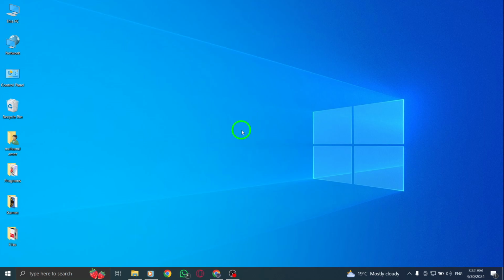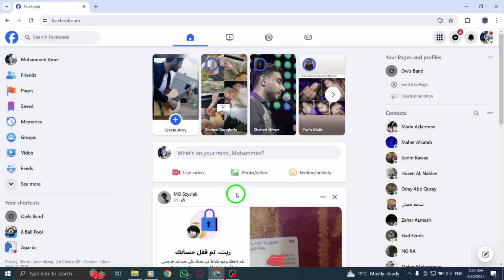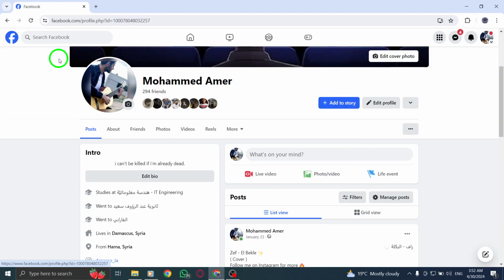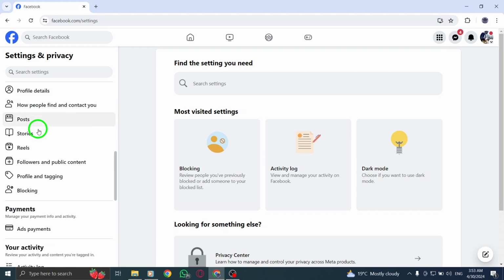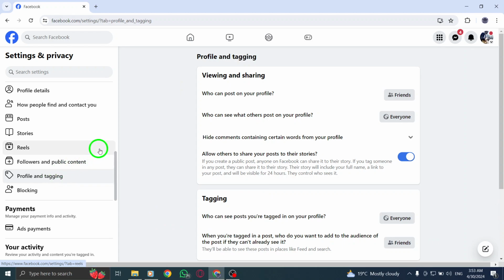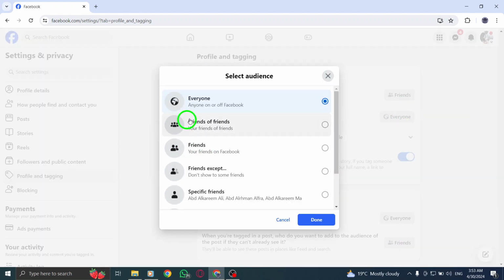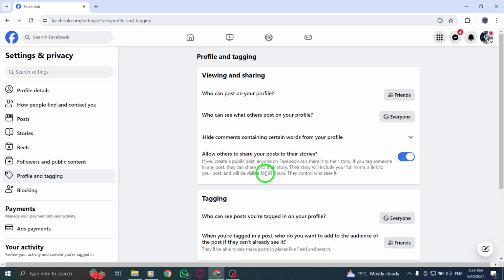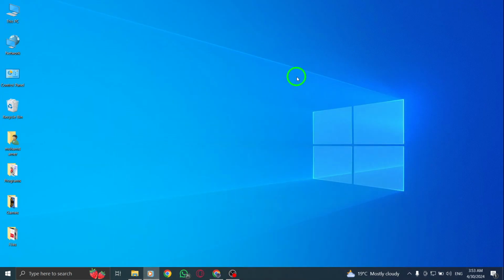How to Display Tagged Posts On Facebook On PC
Discover how to effectively display tagged posts on Facebook from your PC with these simple steps:

1. Open Facebook
2. Click on your profile picture from the top right corner
3. Click on "Settings & privacy"
4. Click on "Settings"
5. Click on "Privacy" from the left
6. Click on "Profile and tagging"
7. Next to "Who can see what others post on your profile", click on the drop-down menu to open it
8. Select "Everyone"
9. Click "Done"

Optimize your Facebook profile visibility and learn how to manage tagged posts efficiently using your PC. Watch now for a step-by-step guide.